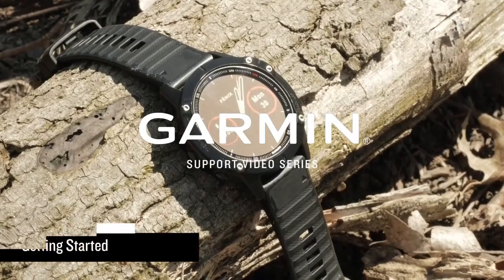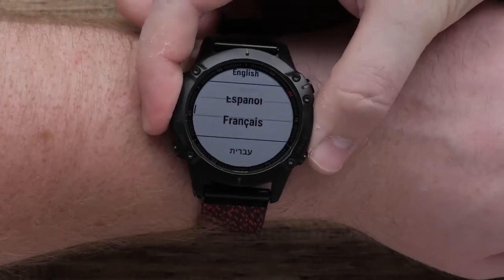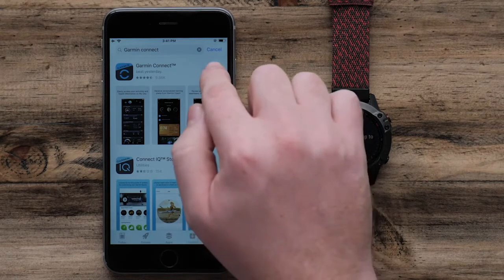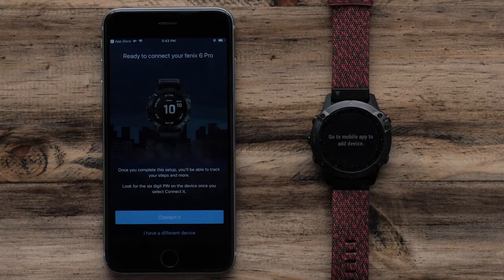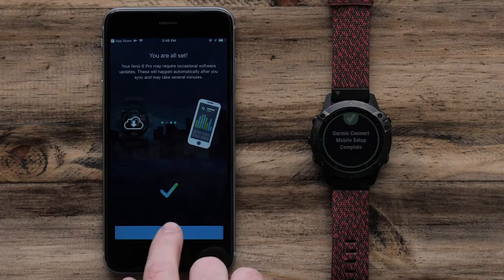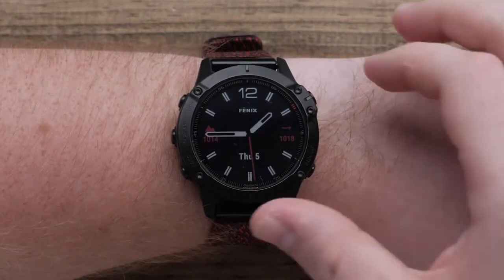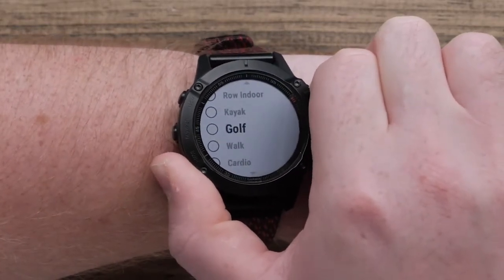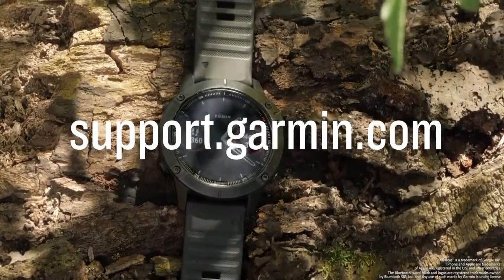Garmin - Getting Started with the Fenix 6, Tactix Delta and Enduro l Jura Watches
Learn the layout and basic setup of your Garmin fēnix® 6 series, tactix® Delta series or Enduro™ watch.